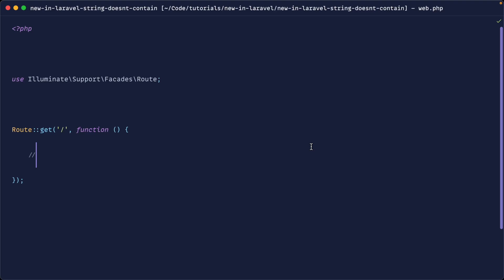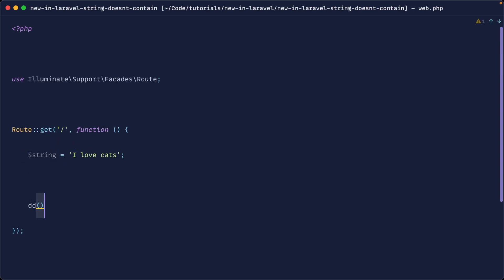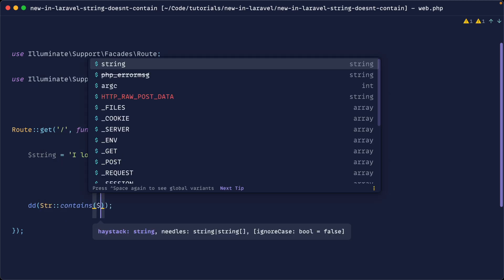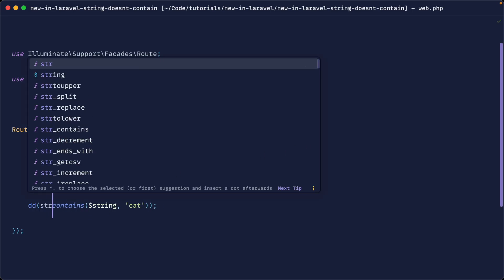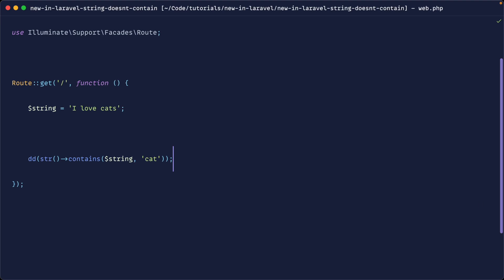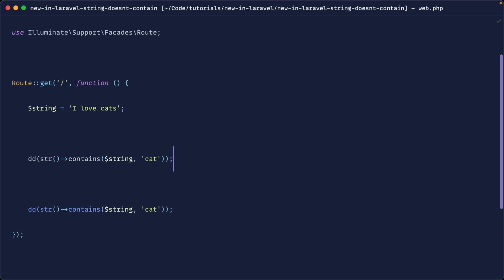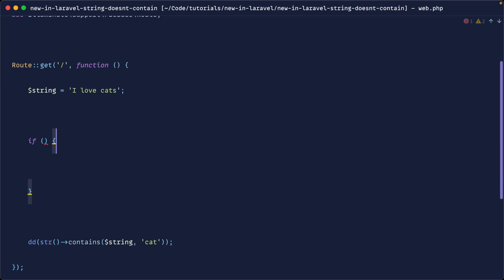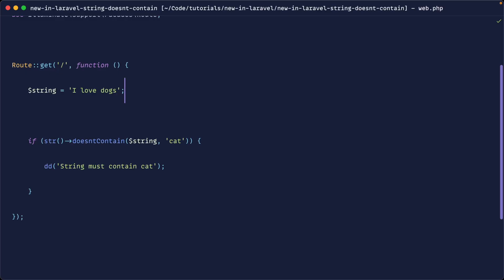New in Laravel: String doesntContain() method